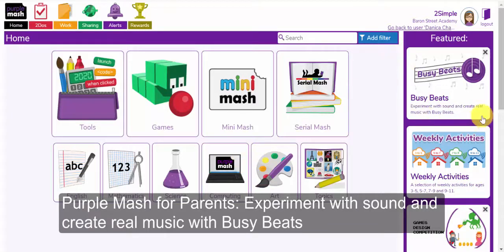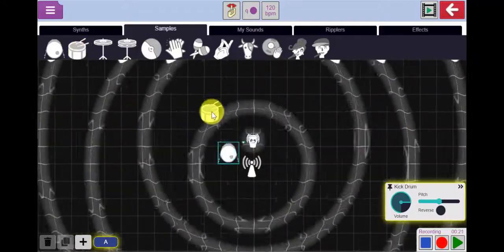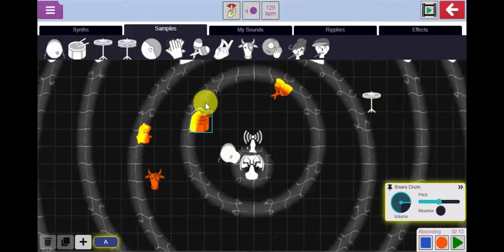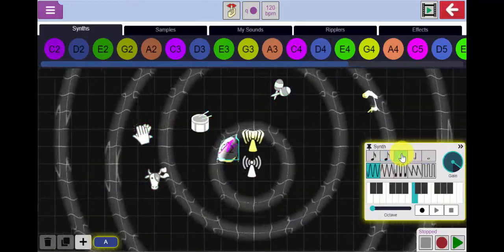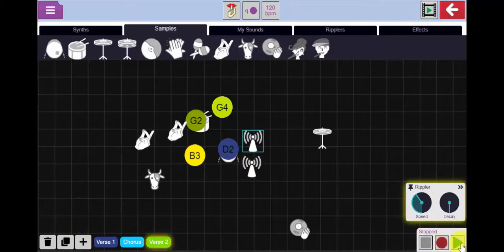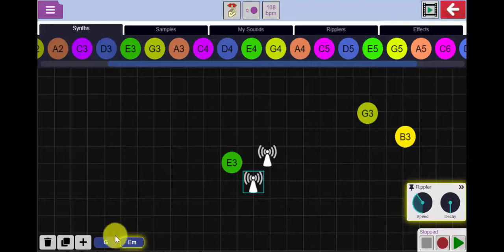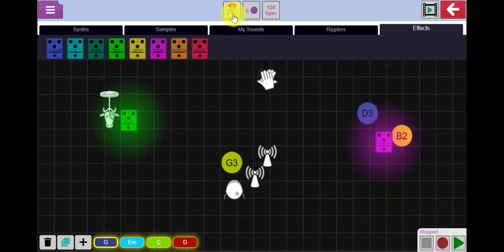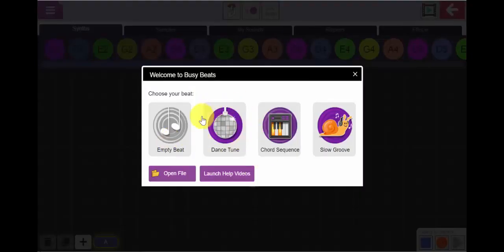Purple Mash for Parents: Create real music with Busy Beats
Busy Beats is a fantastic tool that allows you to experiment with sound and create real music using synths, samples, effects and your own sounds.  It is based on the idea of Ripples and Ripplers that create rhythmic loops.  You can change the rhythmic patterns by moving the sounds around or repositioning the ripplers.

Why not try to record a backing track for your favourite piece of music and have a singalong?!  The only limit is your imagination!

Watch this video for some ideas on how to use Busy Beats to make your own music.